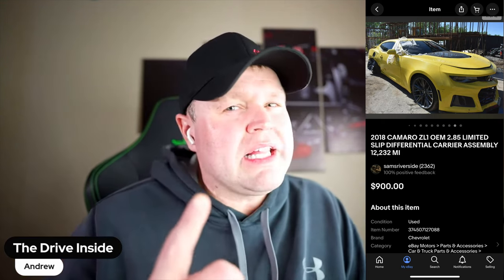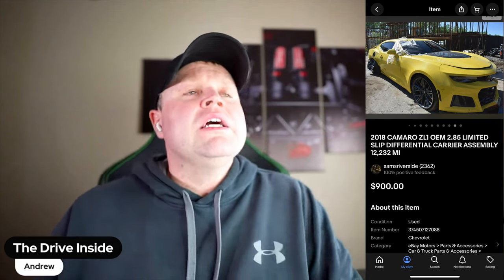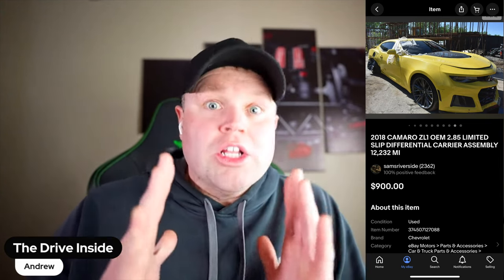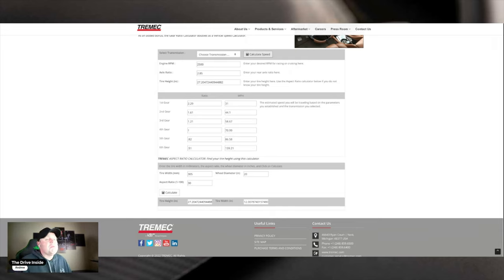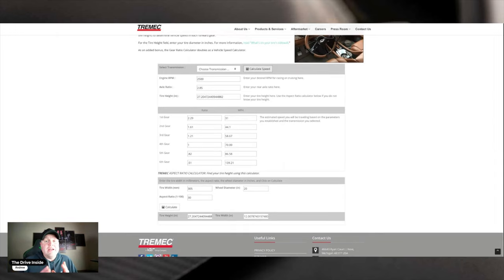I finally found the right one!!! eLSD swap for my ZL1...let me explain